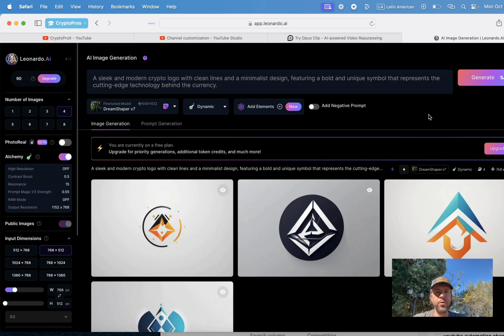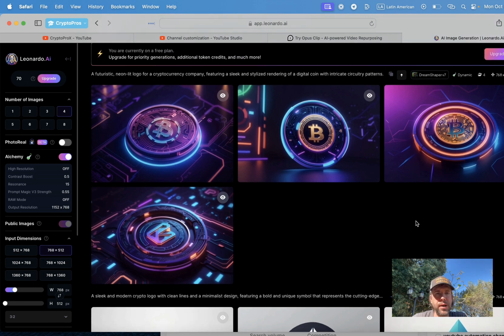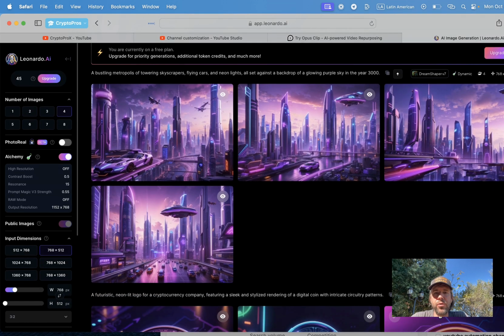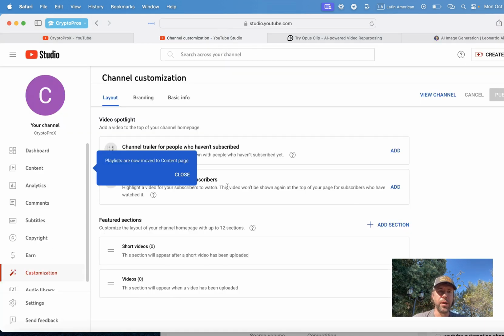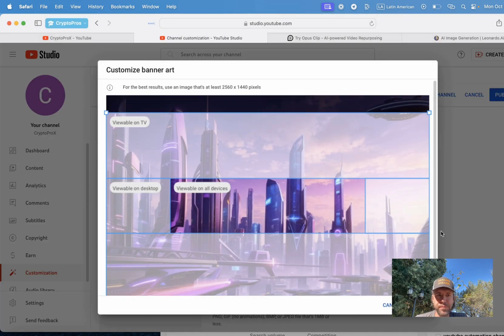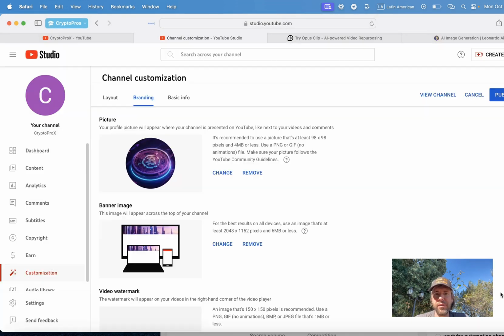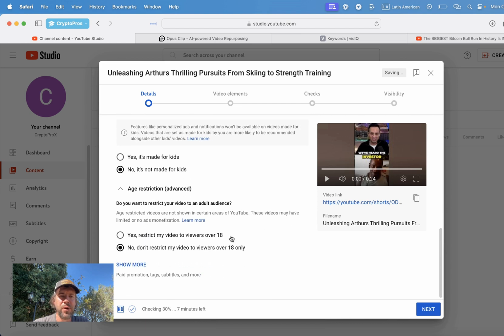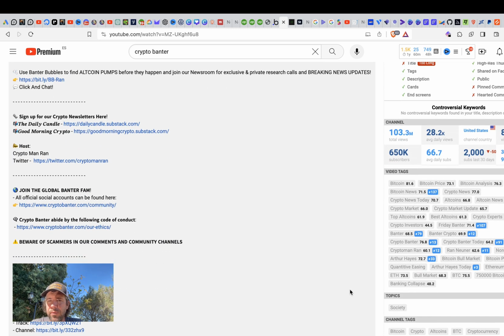Youtube Automation Tutorial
Welcome to the Crypto Pro X journey! 🚀

In this video, we're going to show you the secret to YouTube success with AI automation. By using AI automation, you can streamline your YouTube marketing process and achieve results faster than ever before!

If you're new to YouTube and you're looking to start marketing your channel, then this video is for you! By following our steps, you'll be able to automate your marketing process and reach your YouTube goals faster than you ever thought possible!

🔍 What's Inside:

Setting up our new YouTube channel, Crypto Pro X.
Using Opus Clips to generate engaging shorts from longer videos.
A sneak peek into the branding and customization of our channel.
Uploading our first AI-generated short and awaiting the results.
Why Crypto? Cryptocurrency and the financial market are not only my passion but also a profitable niche. With the rapid changes and updates in the crypto world, staying updated is crucial, and what better way than through quick, informative shorts?

Tools Used:

Opus Clips for short generation.
VidIQ for keyword insights and optimization.
Join me in this experiment as we navigate the world of AI, crypto, and YouTube. Let's see if we can grow our channel, gain subscribers, and maybe even earn some revenue!

🔔 Stay Tuned: In our upcoming videos, we'll explore more AI tools and continue our journey with Crypto Pro X. Don't forget to subscribe and hit the notification bell to stay updated!

Feedback? Every bit of feedback helps us improve and deliver better content.